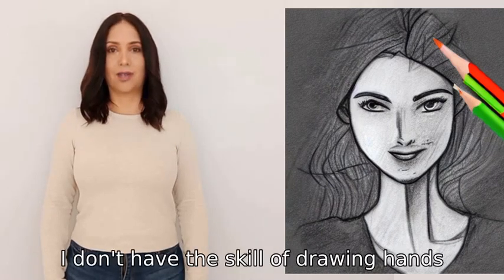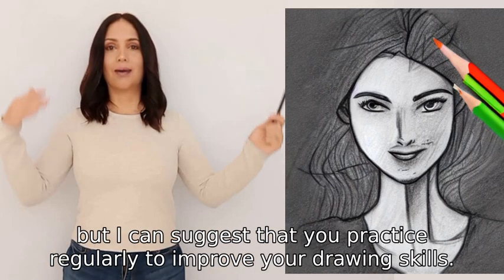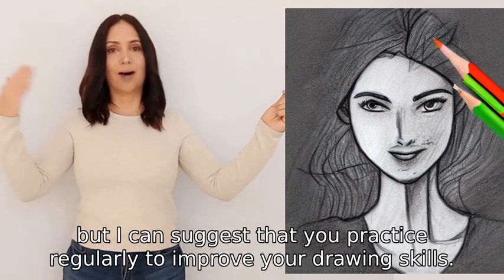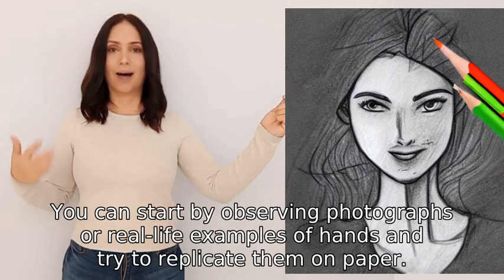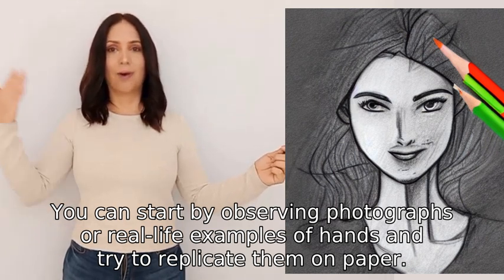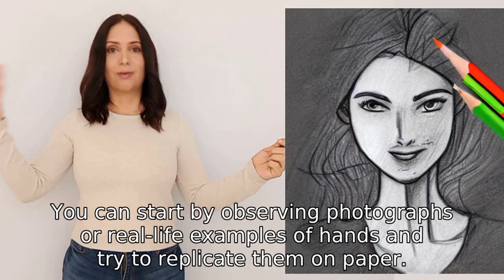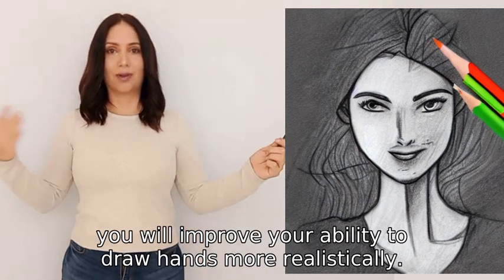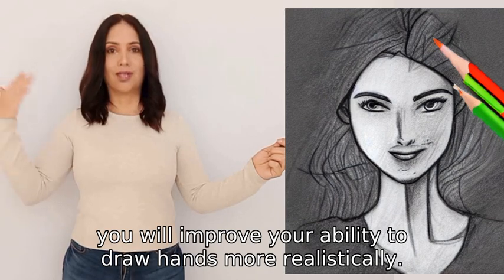can you draw hands?